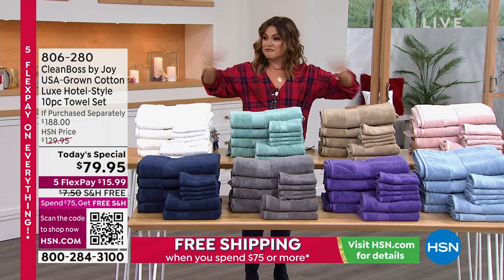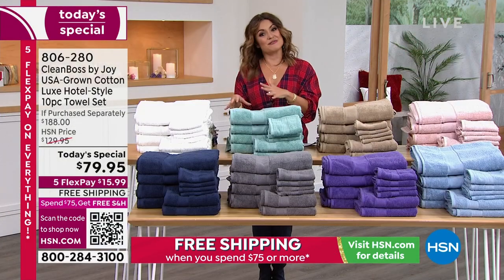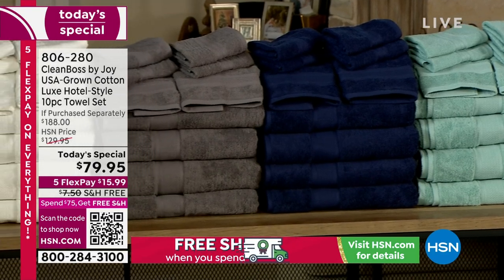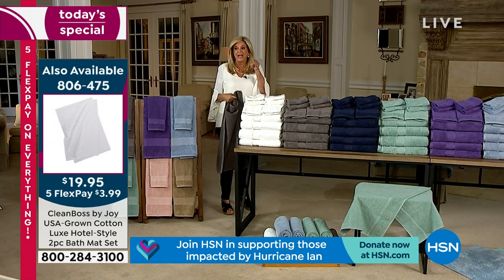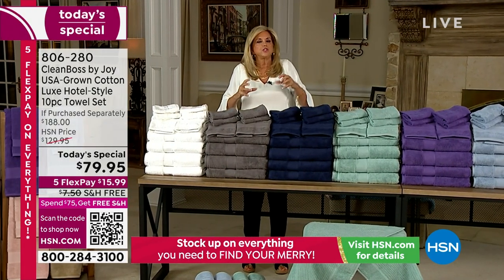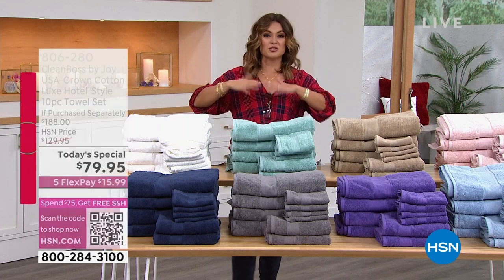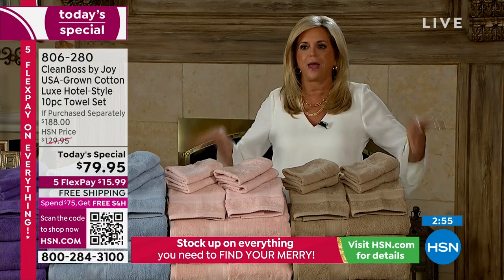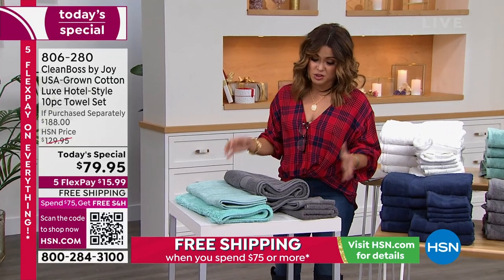CleanBoss by Joy USAGrown Cotton Luxe HotelStyle 10piece...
CleanBoss by Joy USAGrown Cotton Luxe HotelStyle 10piece Towel Set
The power of silverion antimicrobial technology helps to inhibit growth of odorcausing bacteria and mold in these super absorbent towels. Available in eight beautifully bright colors.

    4 Bath towels
    4 Wash towels
    2 Hand towels